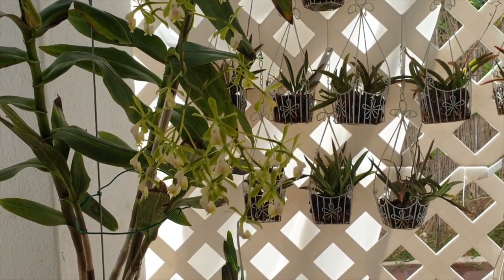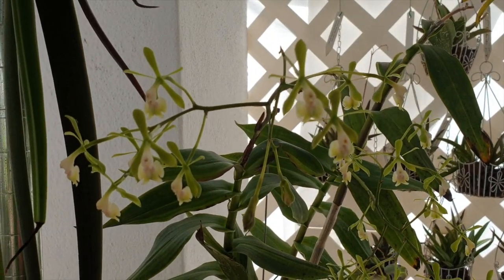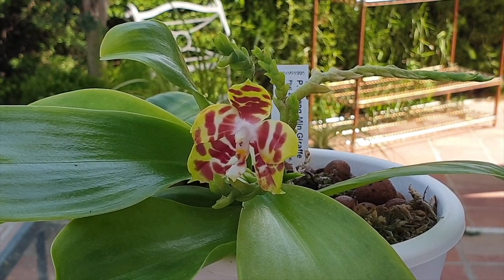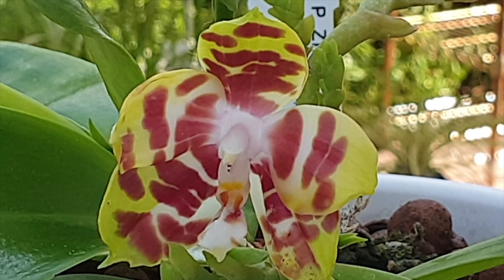SUBSCRIBERS INSPIRE| You color my life | Blooms for YOU! Episode 41 🌸🌺🌼💐Orchids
IT'S TIME TO GIVE BACK TO YOU! ❤️ Here is a compilation of clips of some orchids that have bloomed recently and to some degree, are still in bloom! The best way for me to show my appreciation to my subscribers, is to dedicate a blooming orchid to one of you! This way I can film them at their prime and hope to give you the best visual of the blooms. 2nd week of July, '21 some gems have opened up, giving me the opportunity to post another BloomsForYou video.
TIMESTAMPS:
00:00 - Blooms For You
00:21 - Epidendrummultiforme x
01:53
05:09
09:29
12:47
16:09
My environment:
Mediterranean climate, hot summers / mild winters
45% - 85% humidity, with regular airflow
              Dance of the Mammoths - The Whole Other
Thumbnail / Outro Image:   Bodum.westernscandinavia.org
Orchid growing supplies:
               Seramis, Akadama
                          150 Winter, RO Water and KelpMax only